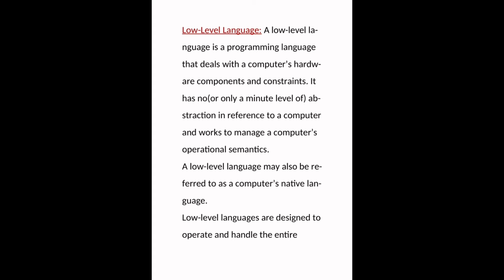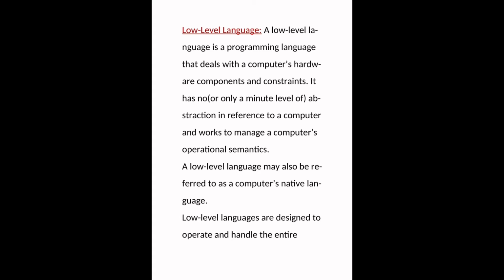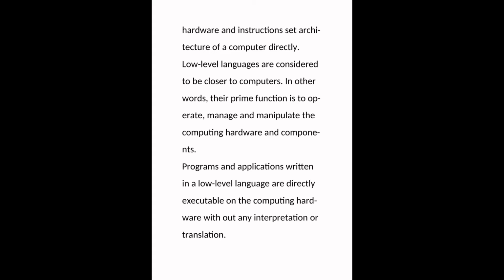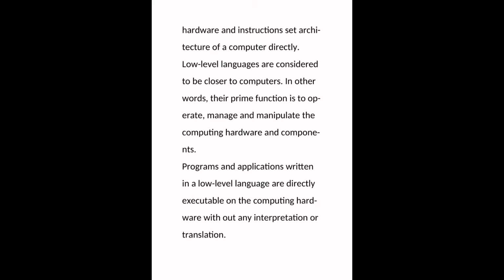What is Coding Part 5:Low Level Language